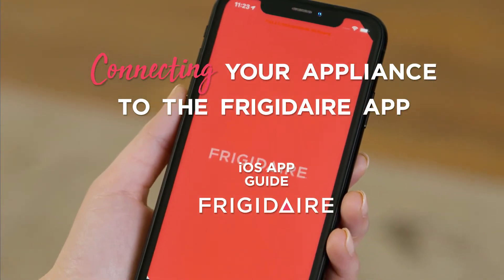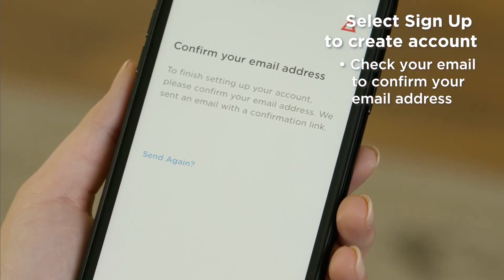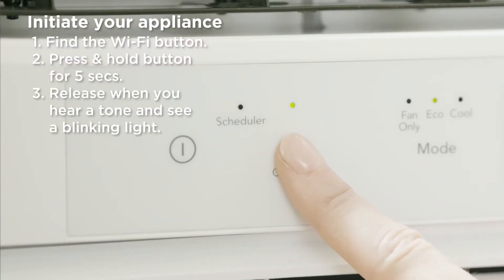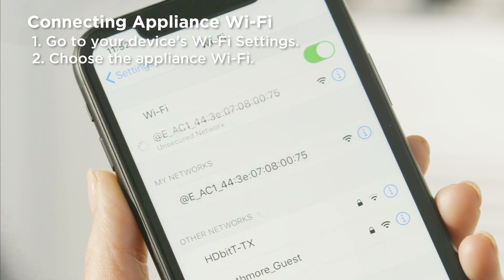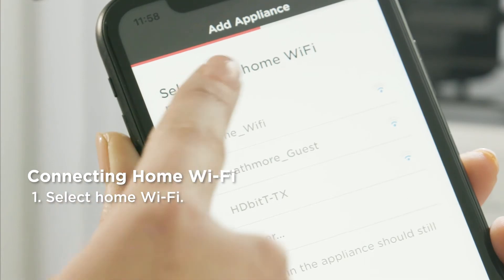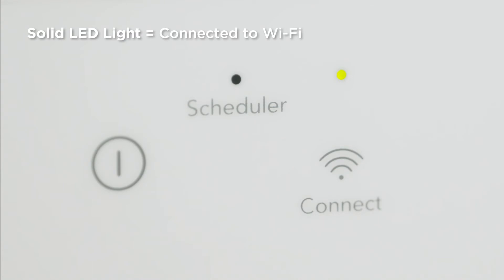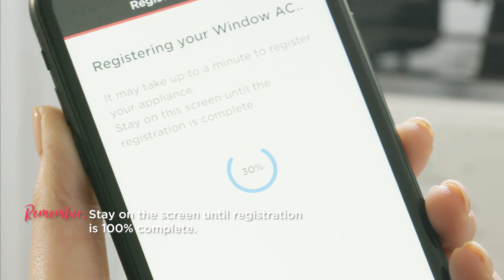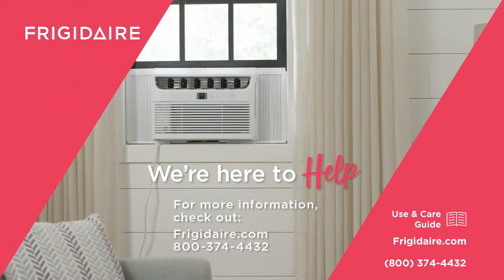How To Connect Your Appliance To Your iPhone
Trying to connect your appliance to the Frigidaire App on your iOS phone? We’ll walk you through the steps and get you connected in no time!

What You’ll See:
0:00 Intro
0:12 Signing Up
0:42 Selecting Appliance
1:01 Initiating Appliance
1:23 Connecting To Wi-Fi
3:01 Registering

*Note: For appliances manufactured in 2020.*